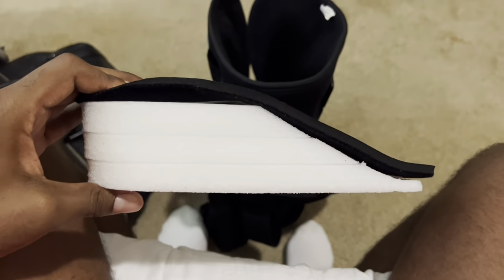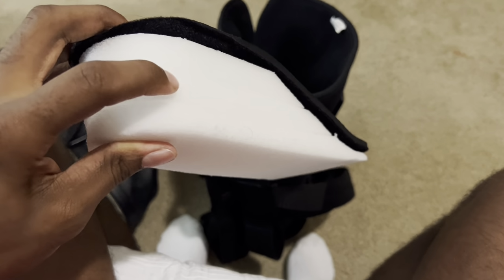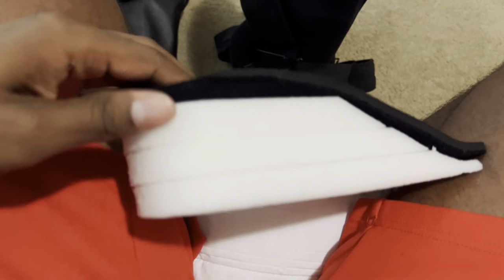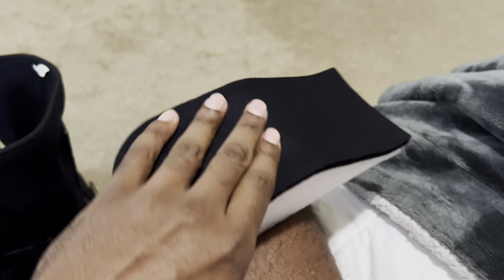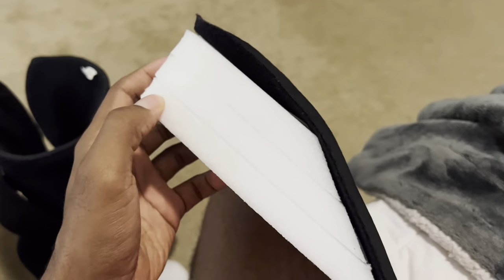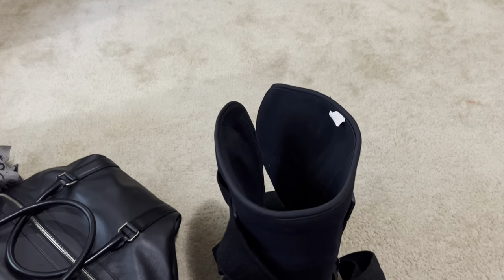ACHILLES VLOG - PHASE 2 with SHOULDERS & ABS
Workout

Plates fly ( forward and wide) 4x12
SUPERSET Scarecrows 4x12

DB Shoulder Press 4x8
SUPERSET DB Lateral raises 4x10

DB Flys w/ Shrugs Series 4x 5 and 5

ABS
AB Wheel 3x15

Hope you enjoy be in the lookout for more content!!